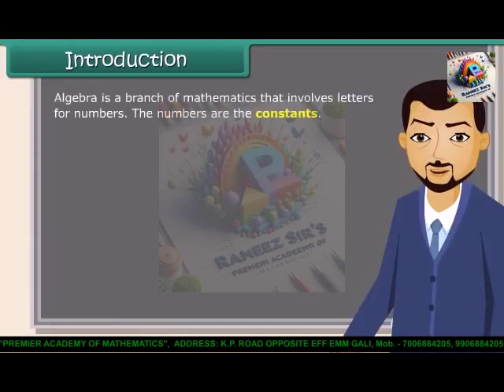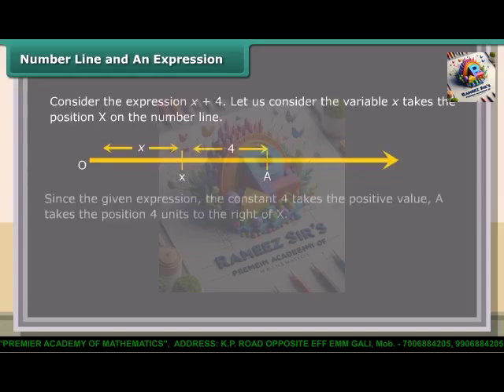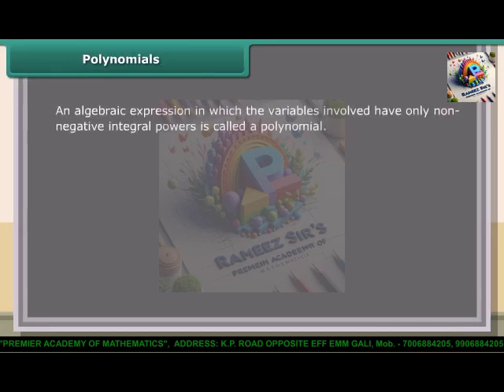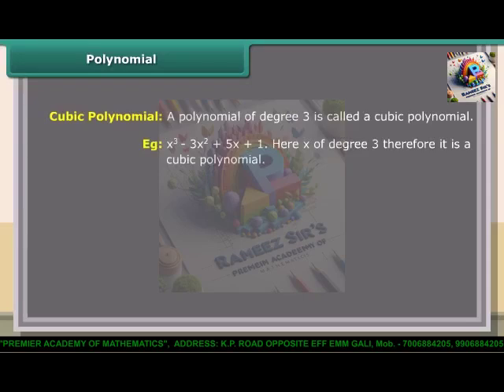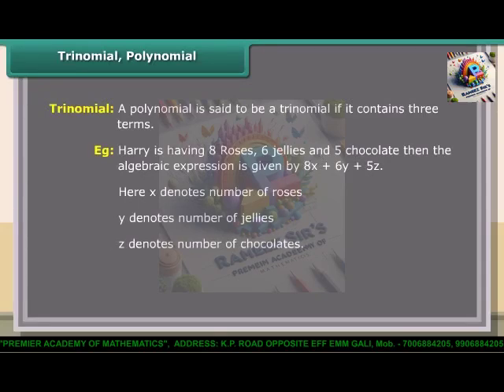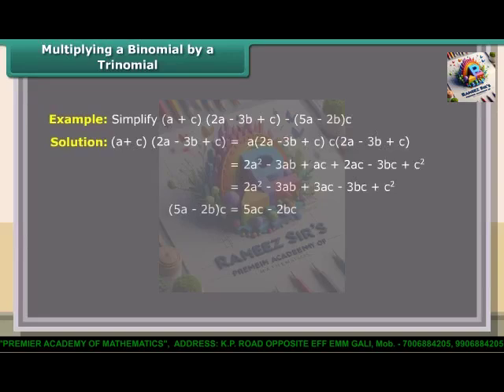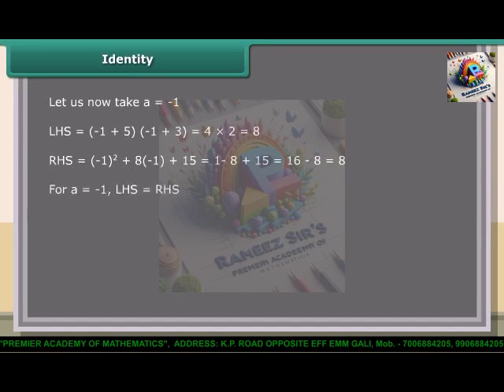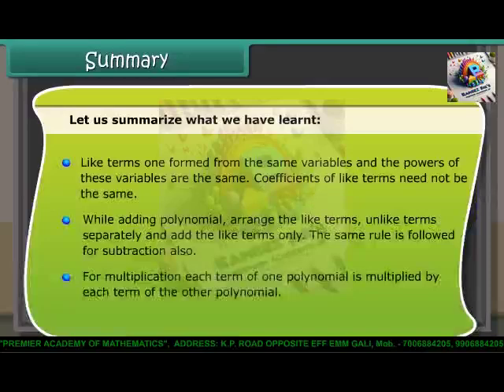Class 8th Algebraic expression and identities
Creating animated videos for 8th-grade students that integrate algebraic expressions and quantities can effectively illustrate how algebraic concepts relate to real-world situations involving comparisons, proportions, and more. Here’s a structured approach to designing such videos:

Introduction to Algebraic Expressions:

Start by introducing what algebraic expressions are and why they are used in mathematics. Define terms such as variables, coefficients, constants, and terms.
Types of Algebraic Expressions:

Differentiate between types of algebraic expressions:
Monomials, Binomials, Polynomials:

Demonstrate how to simplify algebraic expressions by combining like terms and performing operations. Use animations to show step-by-step simplification processes.
Translating Words into Algebraic Expressions:

Show how to translate verbal descriptions or word problems into algebraic expressions.
Illustrate how algebraic expressions can be used to compare quantities. Use animated scenarios to compare prices, ages, or measurements using algebraic equations or inequalities.
Proportions and Percentages:

Integrate lessons on proportions and percentages into the videos, showing how to use algebraic expressions to solve problems involving ratios, rates, and percentages.
Real-life Applications:

Provide animated examples of how algebraic expressions are applied in real-world situations, such as budgeting, scaling recipes, calculating discounts, or determining growth rates.
Problem Solving:

Include interactive problem-solving scenarios where students can apply algebraic expressions to solve mathematical problems and analyze data.
Graphical Representation:

Show how algebraic expressions can be graphically represented using animated graphs and charts. Demonstrate plotting linear equations or showing the relationship between variables visually.
Interactive Elements:

Incorporate interactive elements where students can manipulate variables, solve equations, and explore different scenarios within the video.
Review and Summary:

Conclude each video with a summary of key concepts covered, reinforcing the understanding of algebraic expressions and their practical applications in quantitative comparisons and problem-solving.
By using animation effectively, these videos can engage 8th-grade students by making abstract algebraic concepts more tangible and demonstrating their relevance in everyday contexts involving quantities, comparisons, and calculations. They cater to visual and auditory learners, providing a dynamic learning experience that supports deeper understanding and retention of algebraic principles.